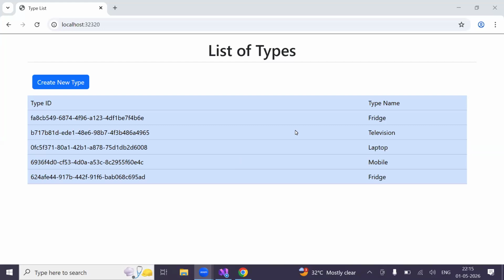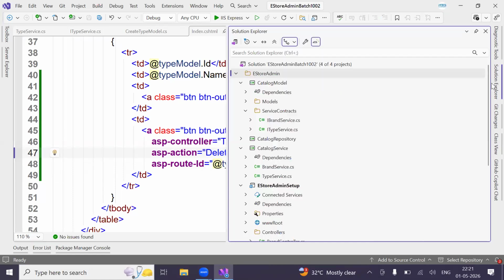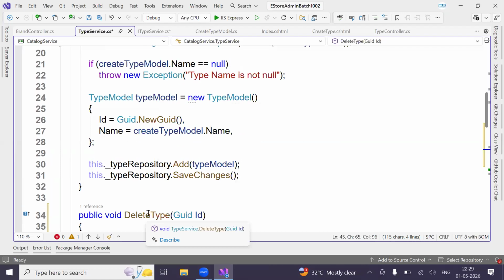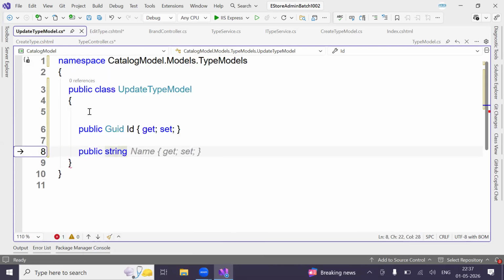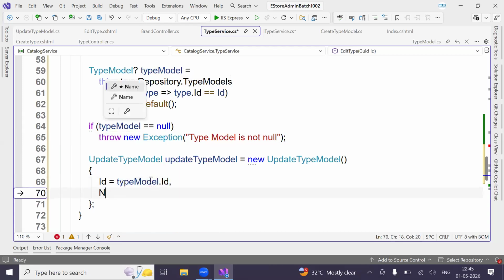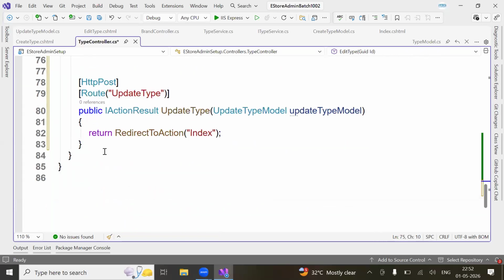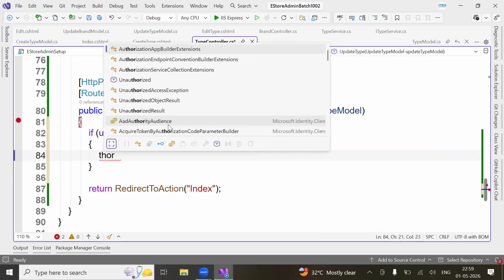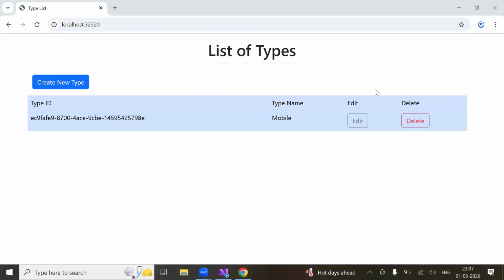👉 ASP.NET Core MVC Type Master Module (Part 3) | Step-by-Step CRUD + EF Core By Mr.Narendrababu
Learn how to build a Type Master Module in ASP.NET Core MVC (Part 2) with a complete step-by-step CRUD implementation using Entity Framework Core and SQL Server.

In this tutorial, you will understand how to design and implement a real-time master data management system that can be reused across multiple projects. This is a must-know concept for developers working on enterprise applications.

👨‍💻 Trainer: Mr. Narendrababu (17+ Years Experience)

✔ Create Type Master Table in SQL Server
✔ Build Model, DbContext, and Controller
✔ Perform CRUD Operations (Create, Read, Update, Delete)
✔ Apply Data Validation in ASP.NET Core MVC
✔ Design Clean UI using Bootstrap
✔ Implement Real-Time Project Structure
✔ Best Practices for Master Data Management

🛠️ Technologies Used
SQL Server
Bootstrap
C#

The Type Master Module is widely used in real-time applications for:
Dropdown data binding
Configurable systems
Role & category management
Reusable master data across projects

✔ Beginners learning ASP.NET Core MVC
✔ Professionals building real-time applications